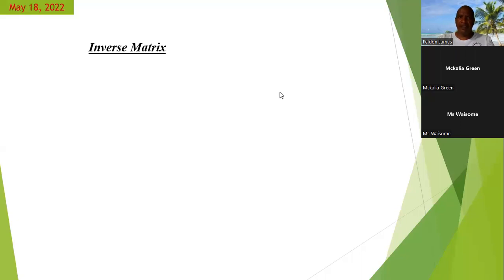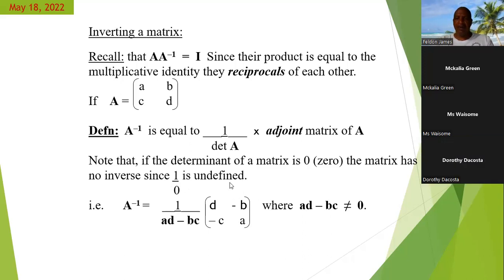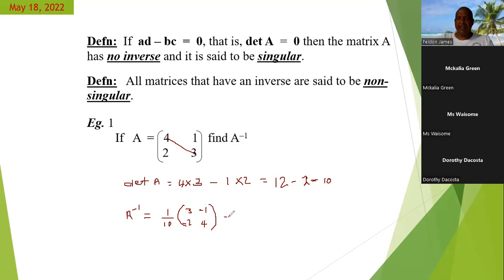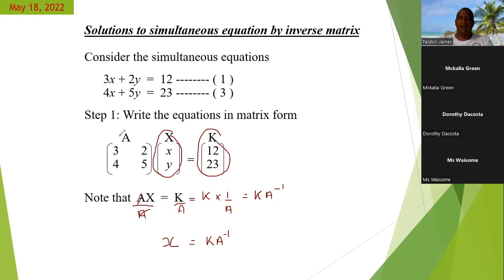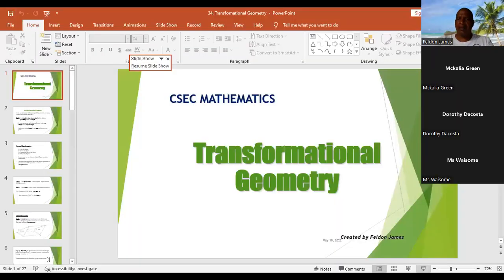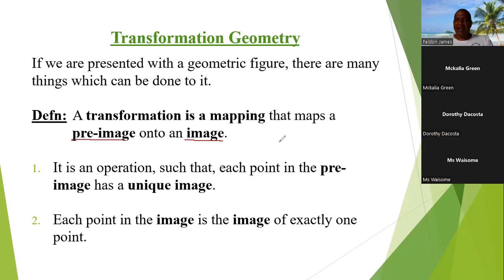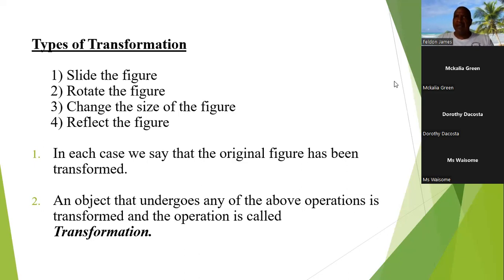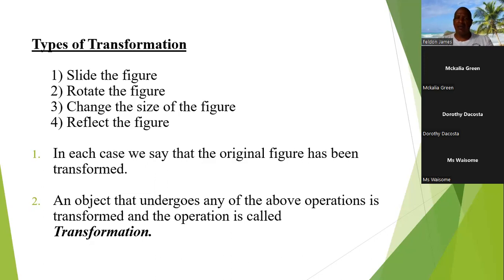CSEC Math Matrices 9